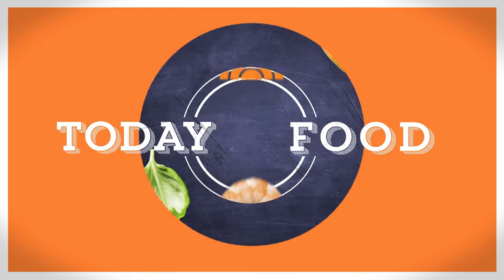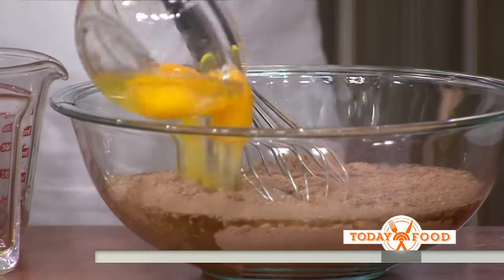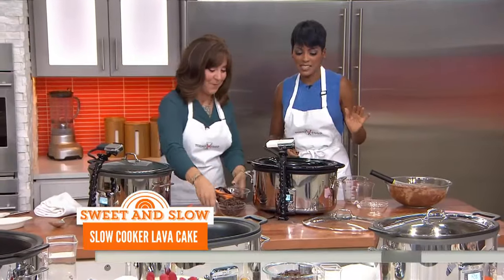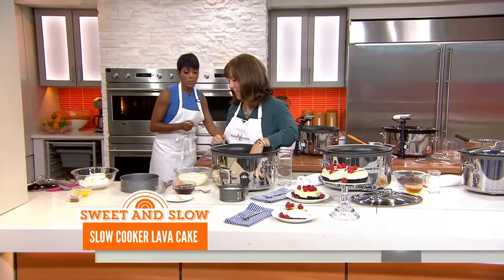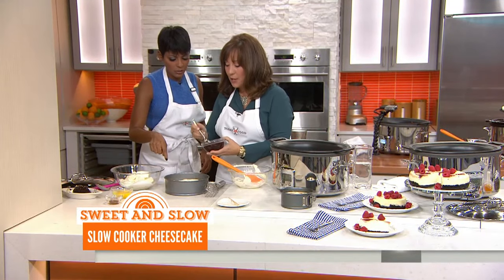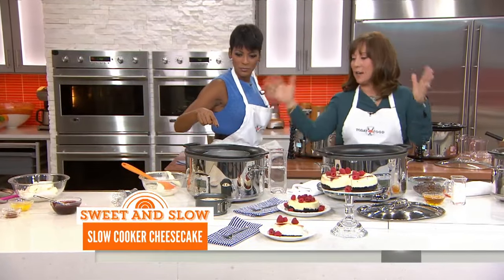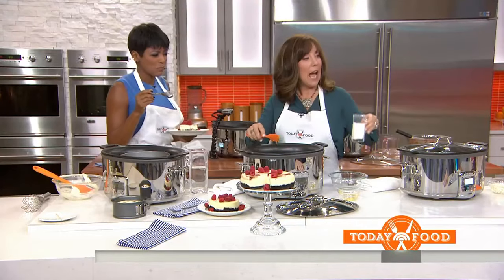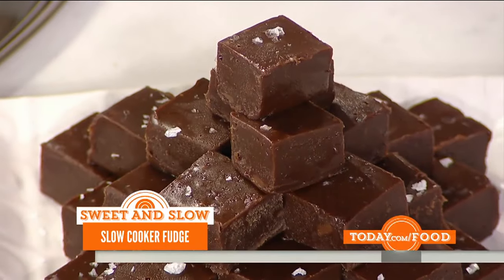Make Simple Lava Cake, Cheesecake, Fudge In Your Slow Cooker | TODAY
“Debutante Farmer” Elizabeth Heiskell demonstrates that slow cookers are not just for dinners. Watch as she shows how to use yours to make lava cake, cheesecake and fudge. TODAY’s Billy Bush experiences “aftershocks” after taking a taste!